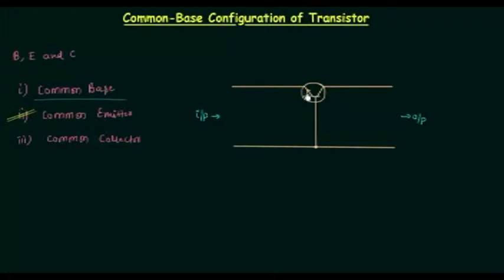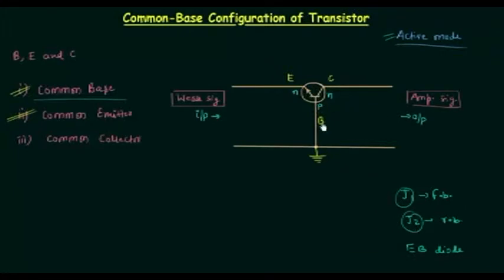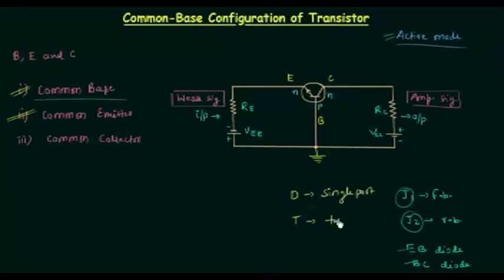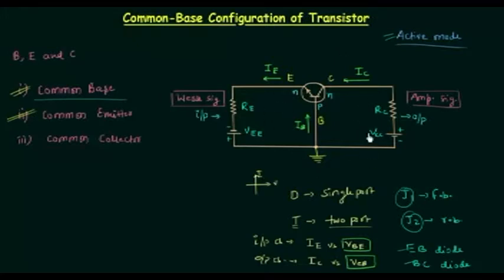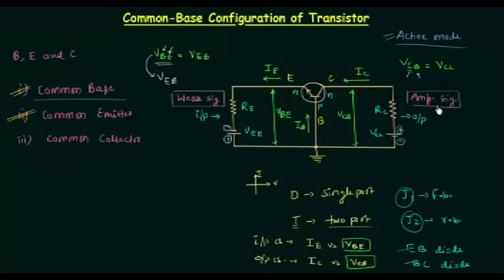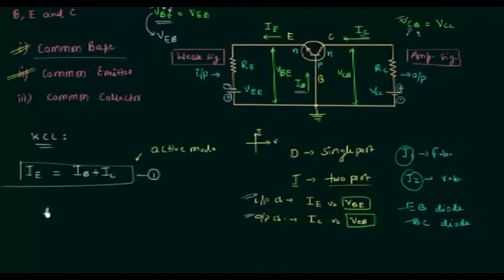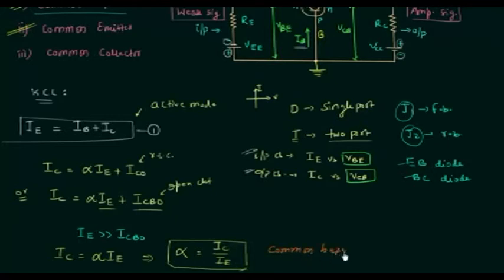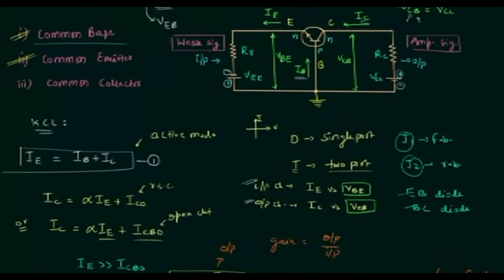CBT|Common Base Transistor|Configuration|EDC